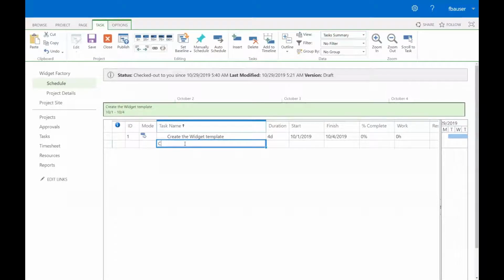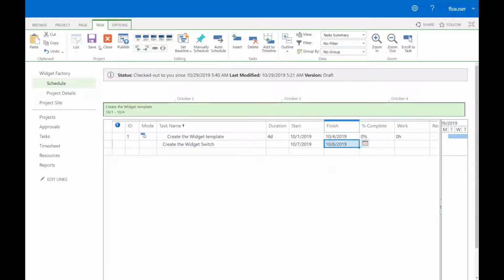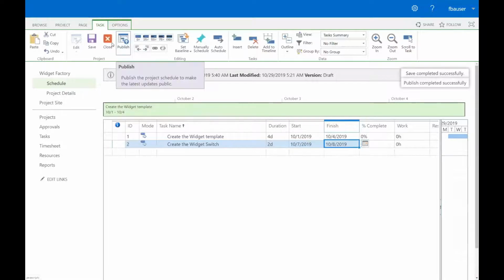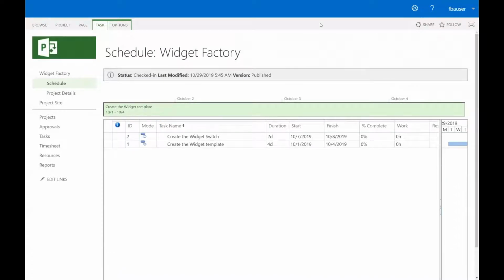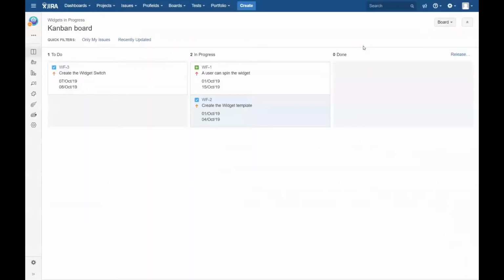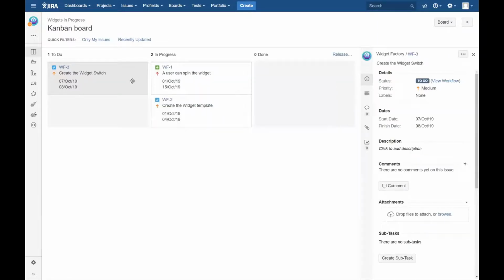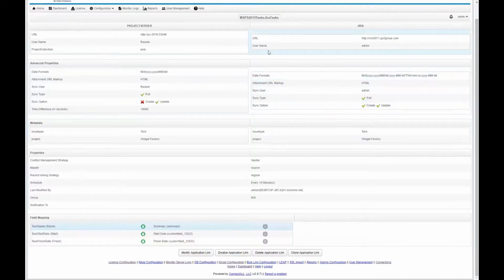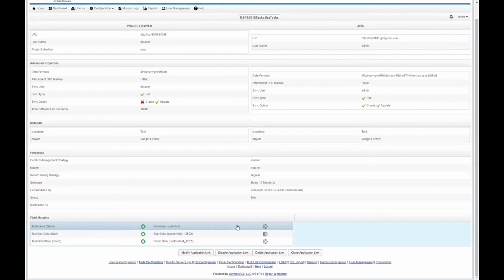Integrate Microsoft Project Server with Jira Software using ConnectALL Integration Platform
The Microsoft Project Server adapter for ConnectALL lets you manage your project portfolio in collaboration with product, quality, ITSM and other DevOps teams. Every team can work on applications of their choice and still be able to collaborate efforts. When Atlassian tools are integrated with Microsoft Project Server, all information related to different projects flow bi-directionally between systems – providing end-to-end traceability in software development.